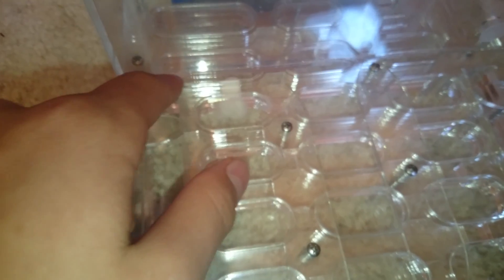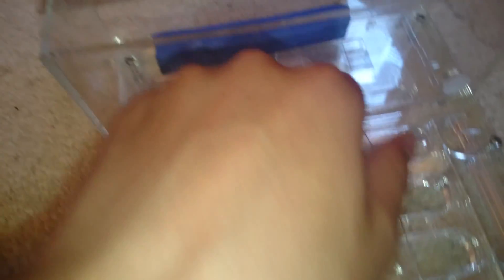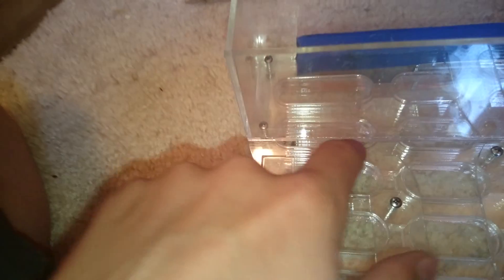Ants canada | omni nest Update #3 NEW 4K QAULITY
if you want the omni nest i have